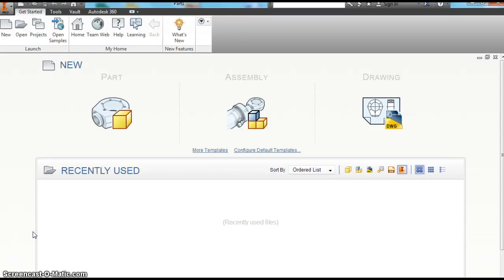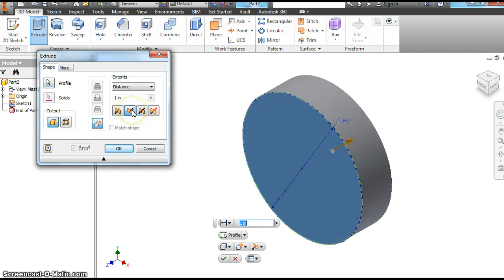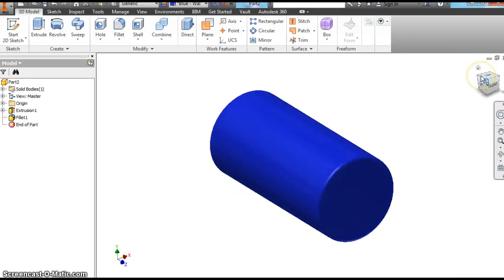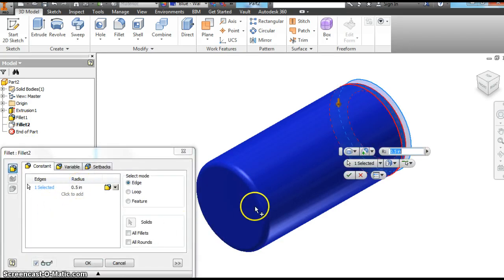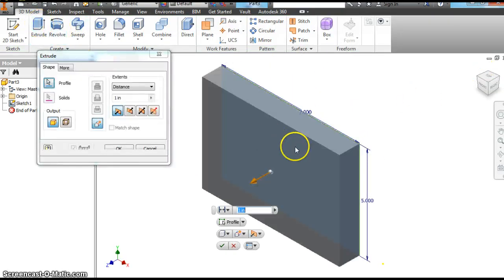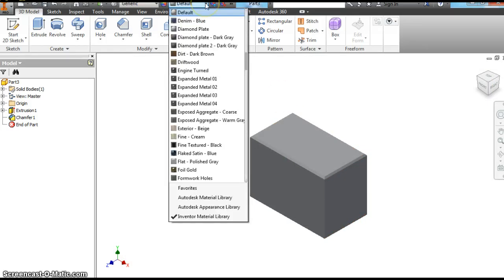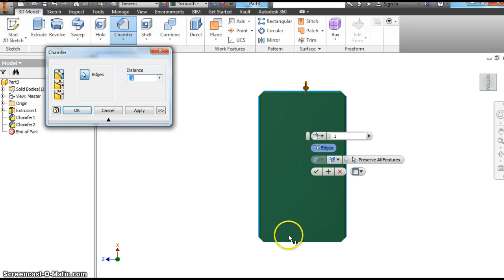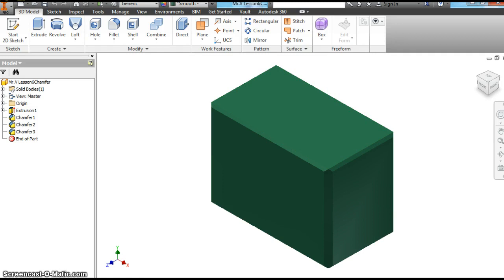Mr. V Lesson 6 Fillet & Chamfer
Using the Fillet & Chamfer tool in Autodesk Inventor